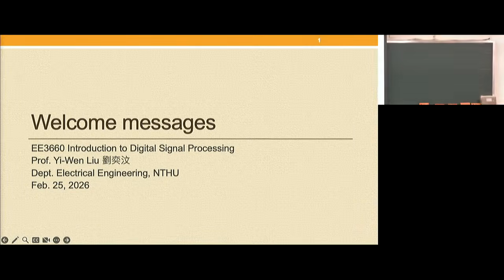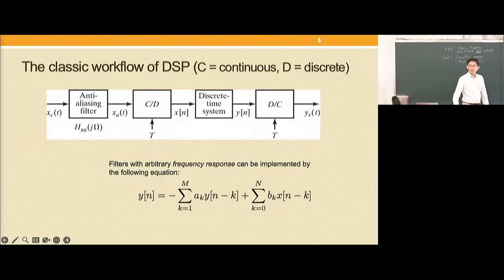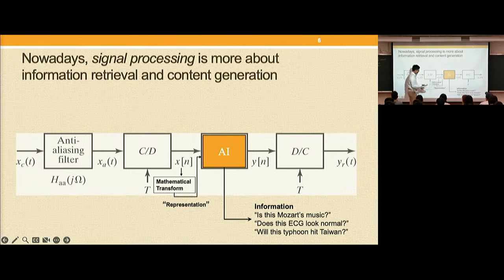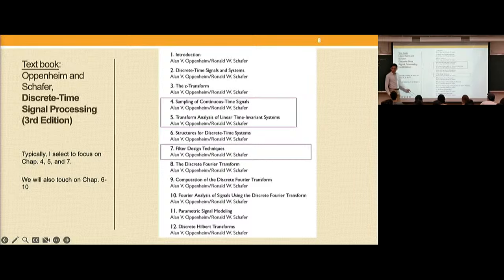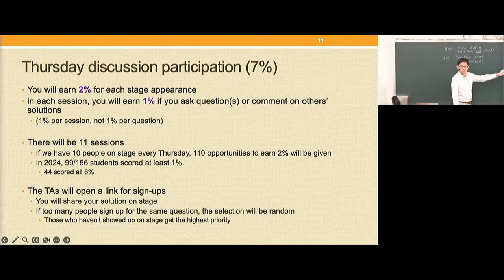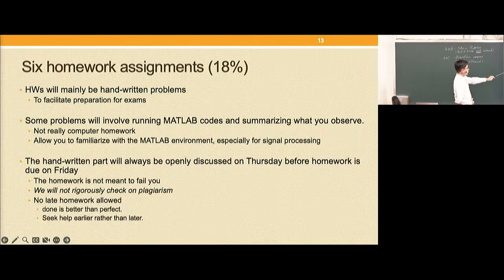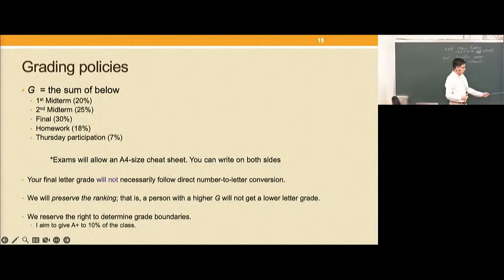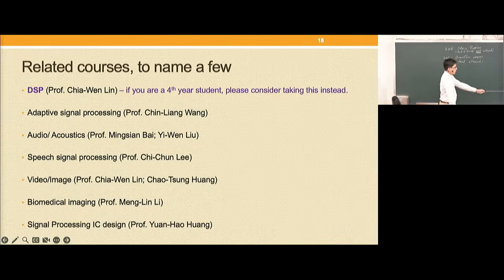Intro. to DSP - Lec 1a